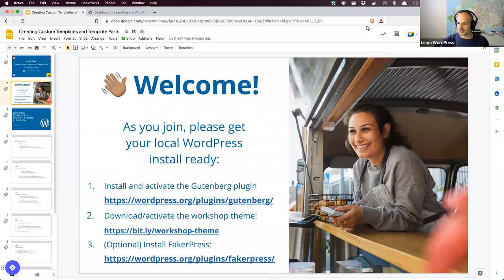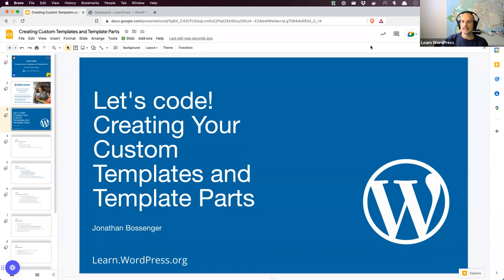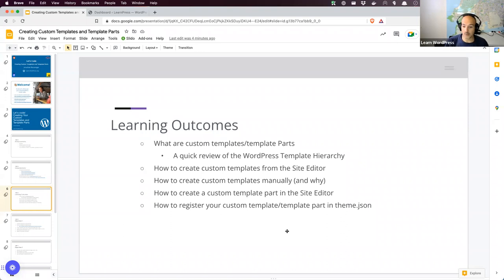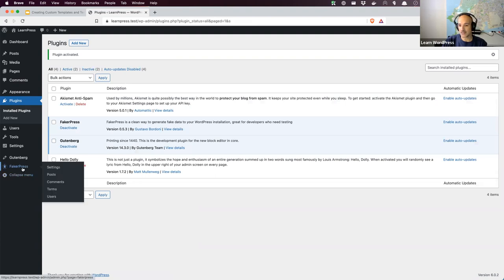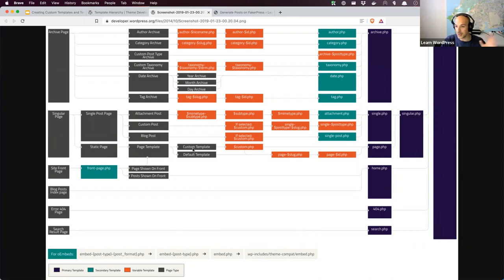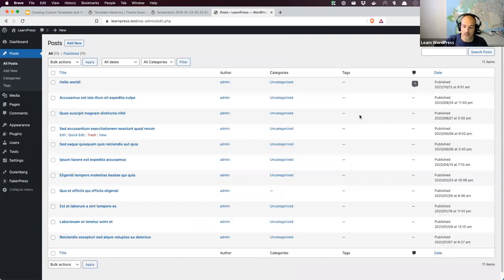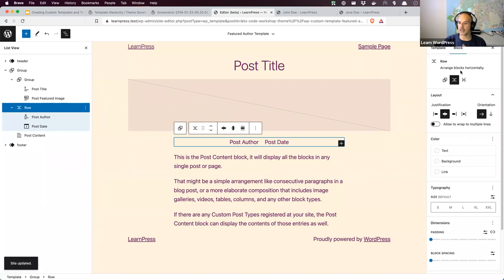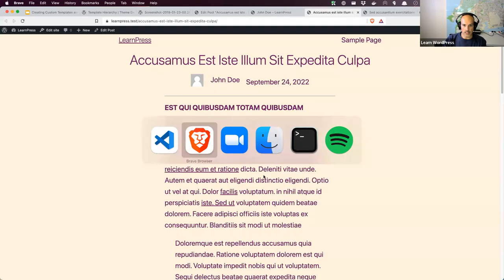Let’s code: creating custom templates and template parts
WordPress 6.1 will include ways to create custom templates and template parts for your block theme from the Site Editor. These custom templates and template parts are useful when you need to display specific posts or pages using templates that don't form part of the template hierarchy.

In this session, we'll look at both how you can register and create custom templates and template parts from the editor, as well as how to register them in your theme.json file when distributing your new block theme.Presentation Slides »